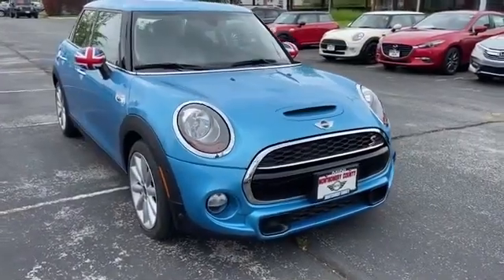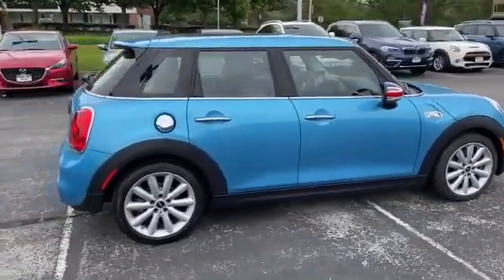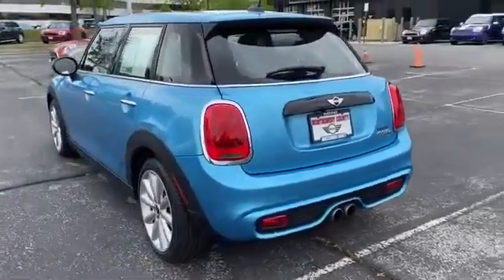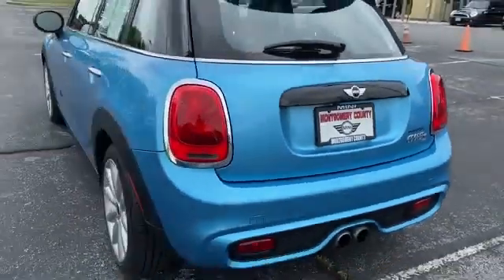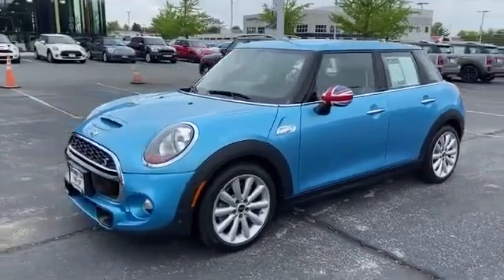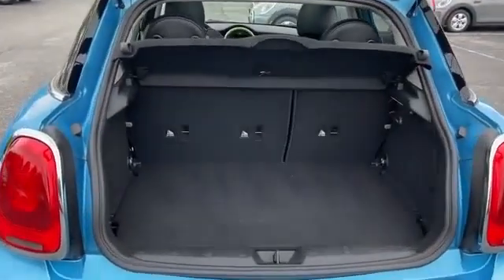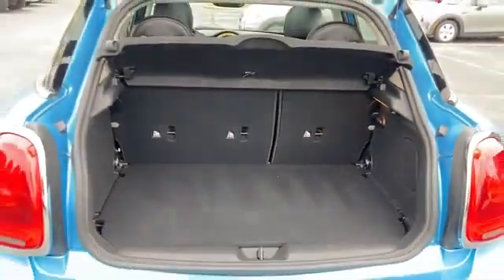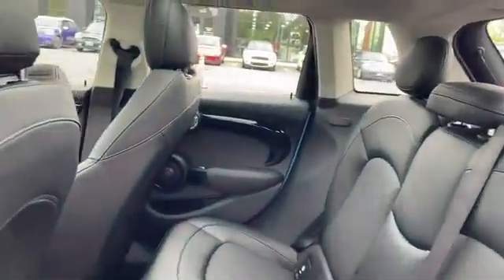Used 2018 MINI Hardtop 4 Door Cooper S WMWXU3C52J2F51421 Gaithersburg, Bethesda, Rockville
2018 MINI Hardtop 4 Door Cooper S WMWXU3C52J2F51421 Video

This 2018 MINI Hardtop 4 Door Cooper S WMWXU3C52J2F51421 is full of phenomenal features such as: